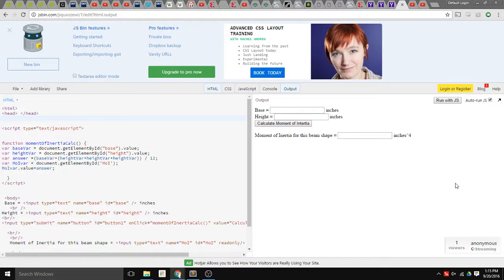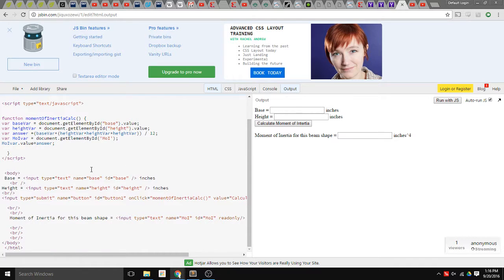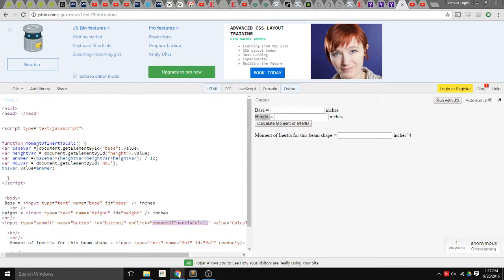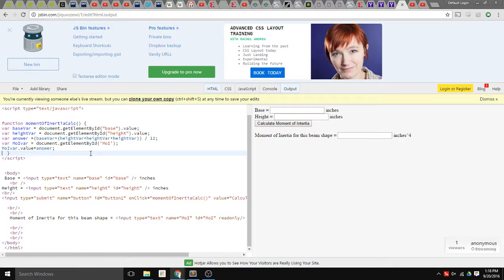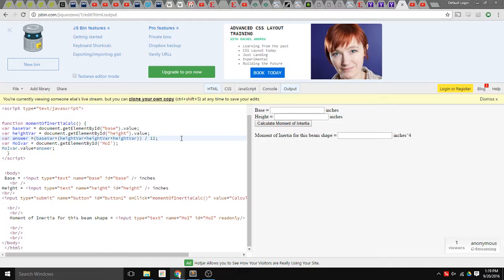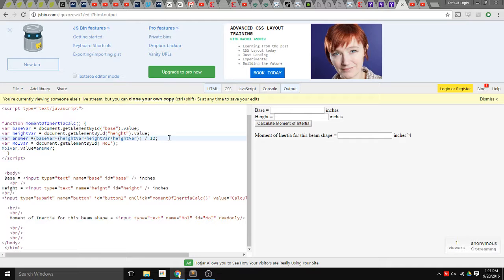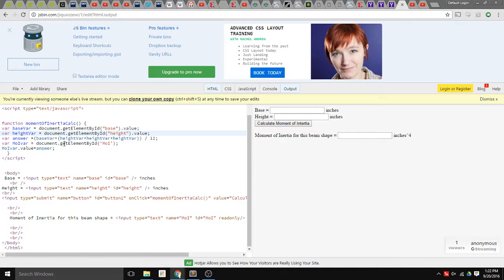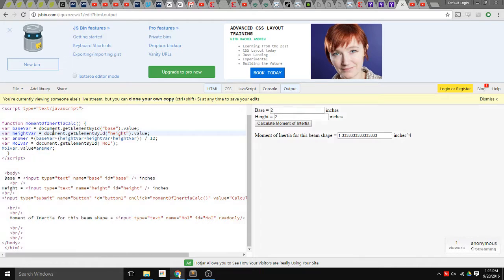Simple beam moment of inertia calculator in Javascript and HTML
This builds on the previous lesson of how HTML and javascript work. if you haven't seen it or don't know how HTML and javascript work, watch that video first.